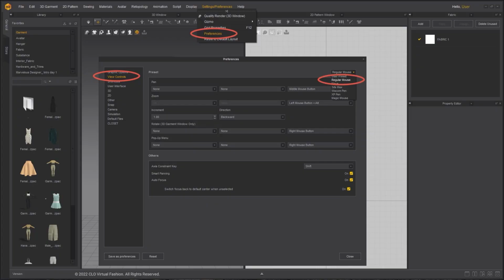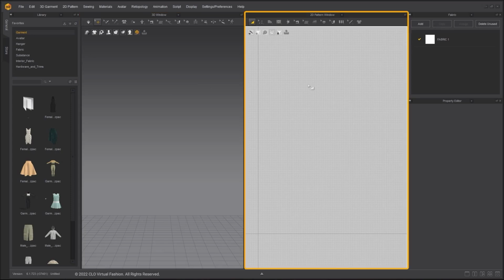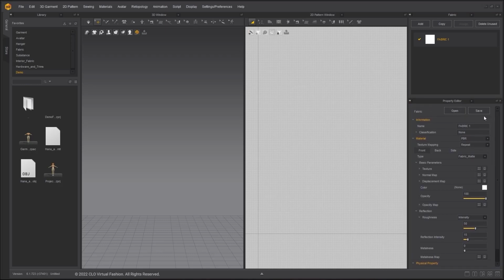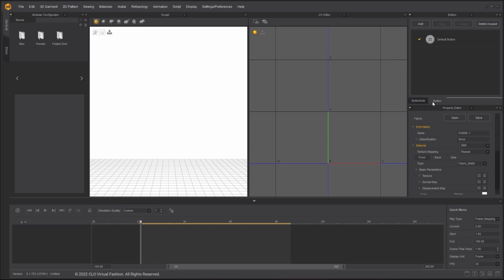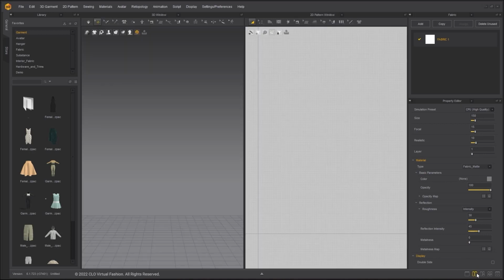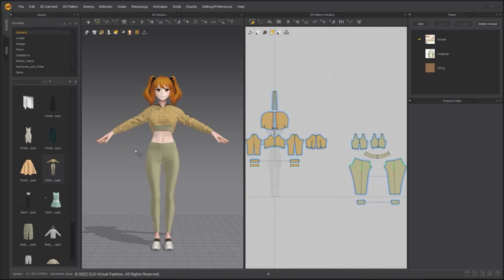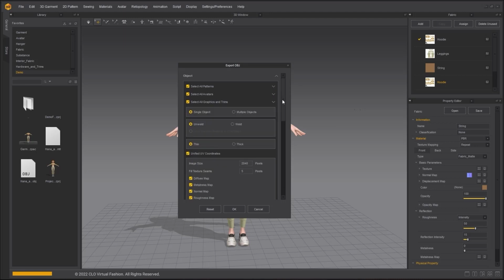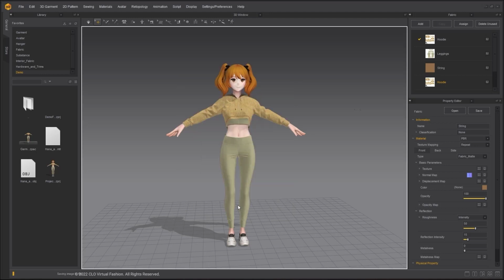Quick Start: Updated User Interface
Since Marvelous Designer 11 had a major UI change, here is a quick summary of the interface
In this essential guide, we'll walk you through the updated user interface in Marvelous Designer 12, providing you with a comprehensive understanding of the new features and improvements. With our guidance, you can navigate the software easily and confidently, allowing you to create stunning cloth simulations for your 3D projects.

This is part 1 of 7: please see the quick start playlist for the whole set You can make a basic garment as you follow along.

Tutorial Computer Specifics:
OS: Windows 10/11 64 bit
CPU: i7-8750H
GPU: GTX1080